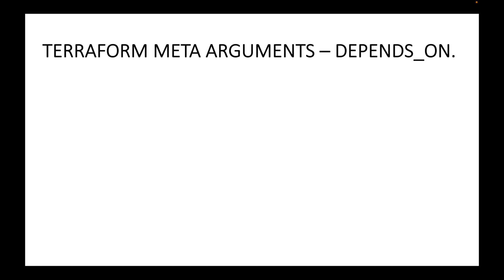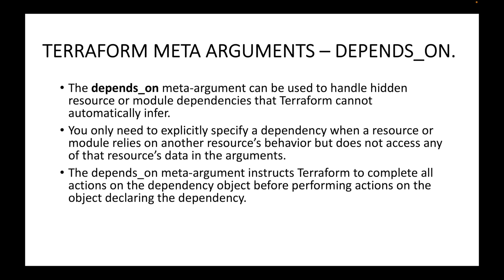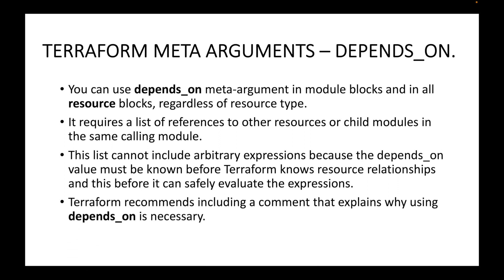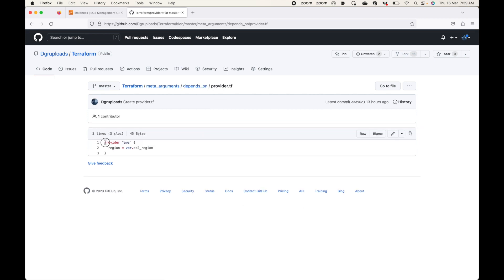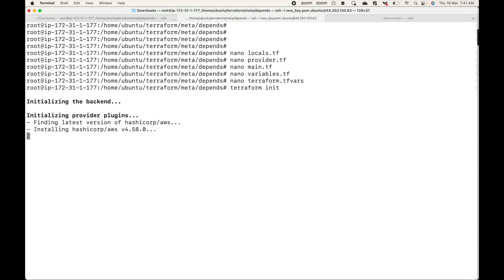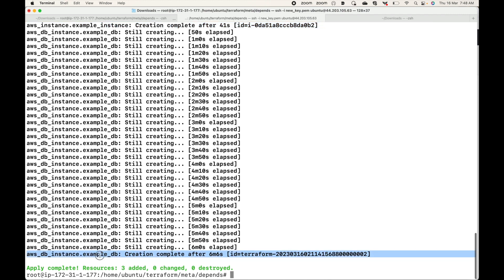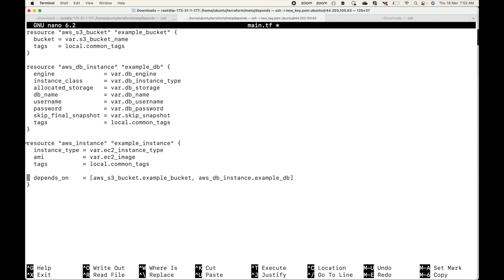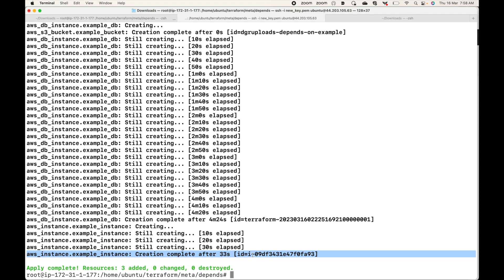Terraform | Episode 43 | Terraform depends_on meta-argument | Understanding depends_on meta-argument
Hello,

In this session, we will look at the depends_on meta argument. By default, Terraform handles the dependencies when creating the resources using Terraform. However, there might be cases where Terraform will not be able to handle certain hidden dependencies. To handle this hidden dependencies, we can make use of the depends_on meta-argument in the Terraform configuration files to tell Terraform to handle certain hidden dependencies.

Happy learning!!